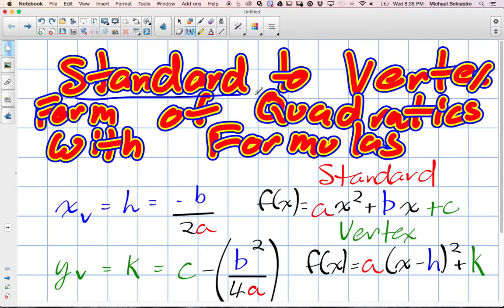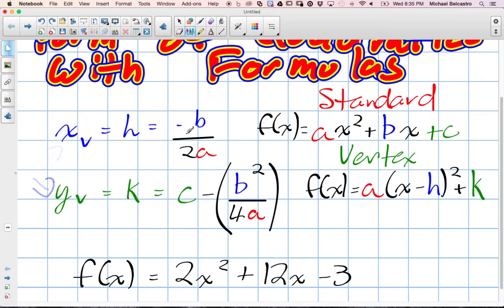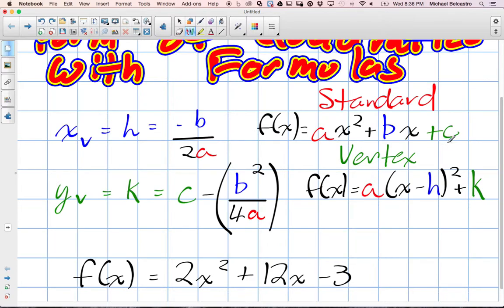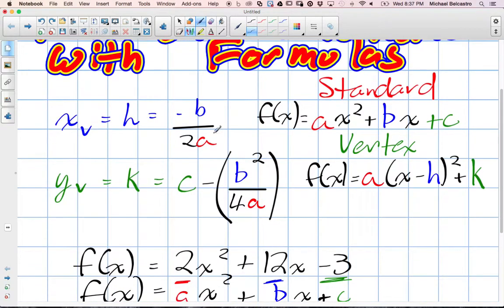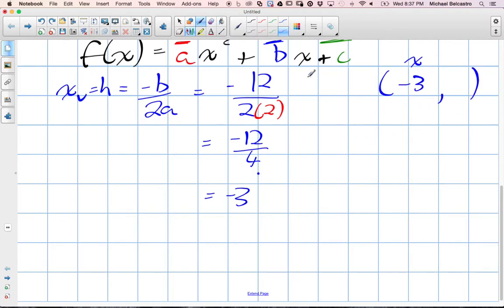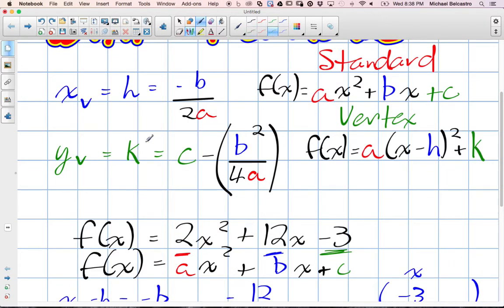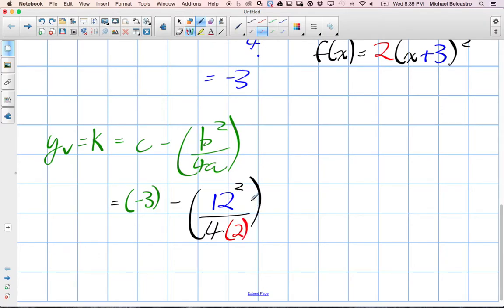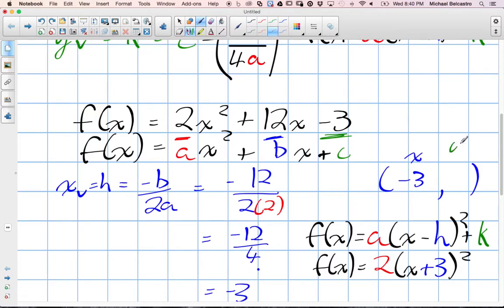Standard to Vertex Form of Quadratics using Formulas Grade 11 mixed Lesson 4 1 10 22 14